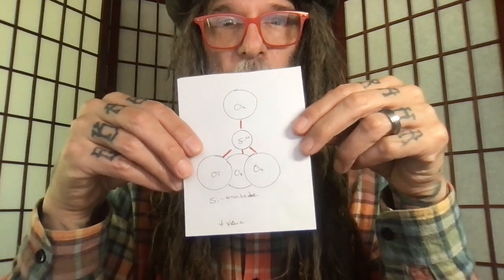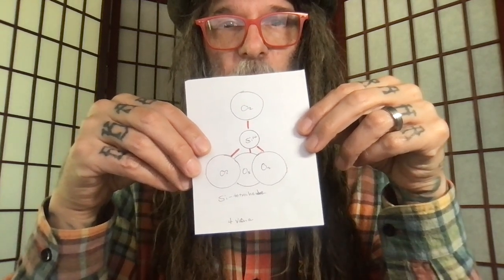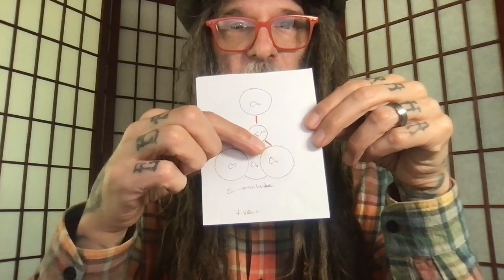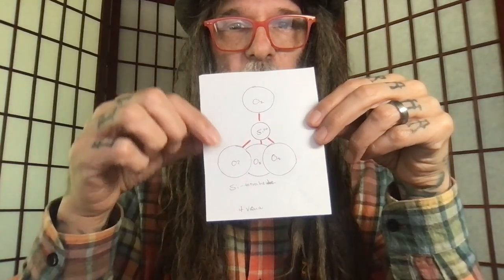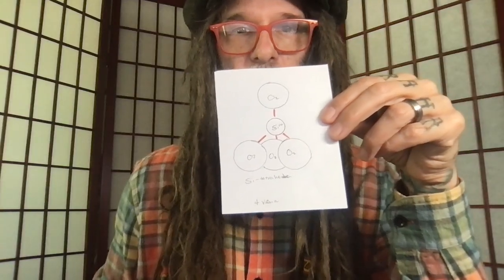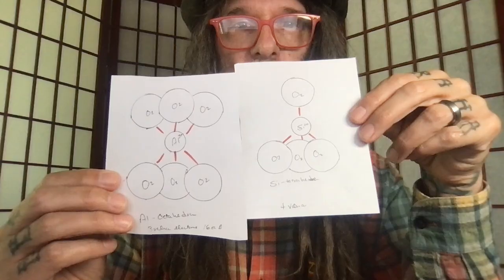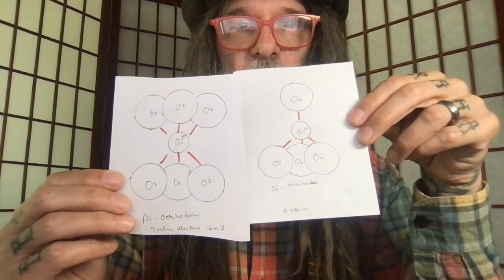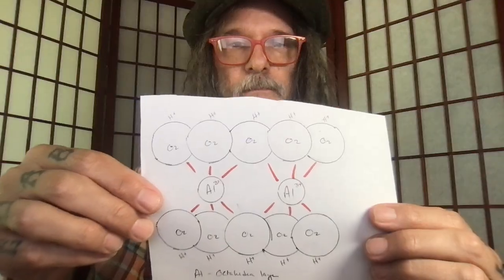Soil week 3